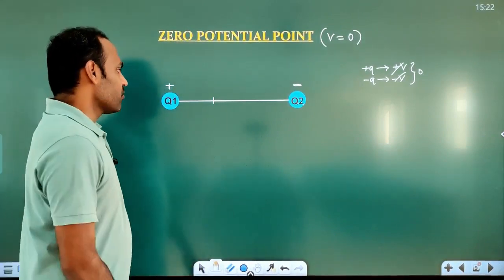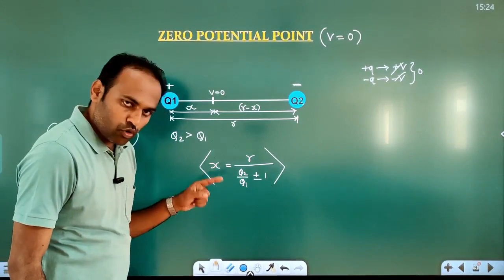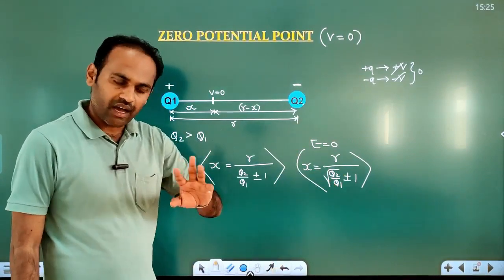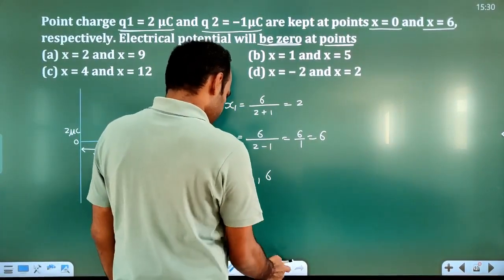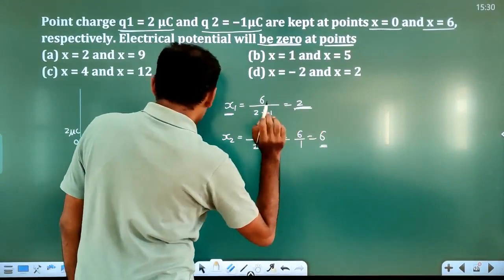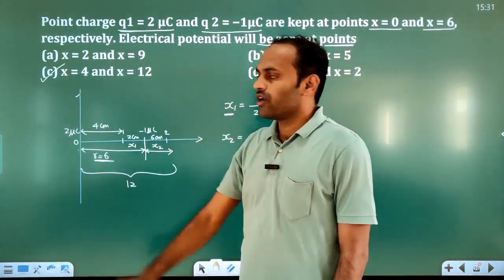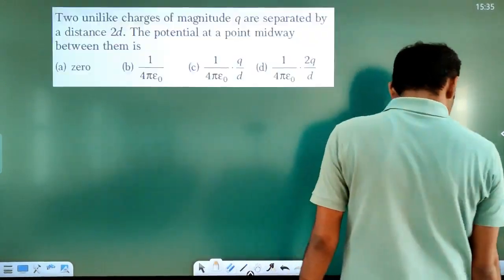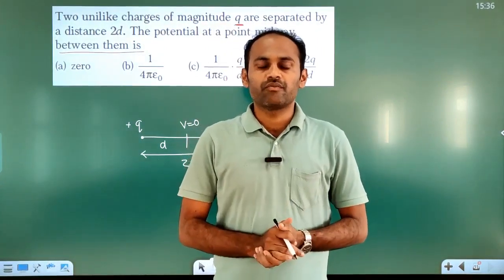Zero Potential Point | Electric Potential & Capacitance | Electrostatics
Concept & MCQs (NEET PYQs & KCET PYQs) on zero potential point, Electric Potential & Capacitance.

Electric Potential and Capacitance  | Electrostatics | 2nd puc | 2nd chapter | NEET | KCET | Zero Potential Point